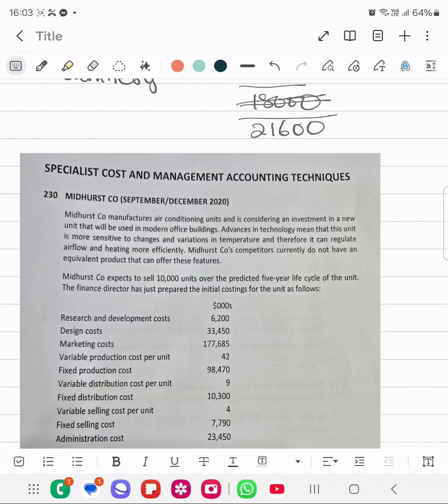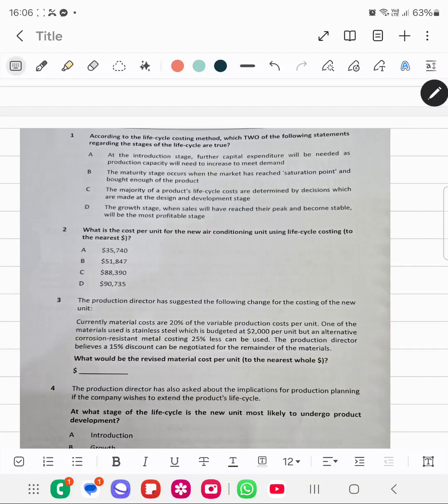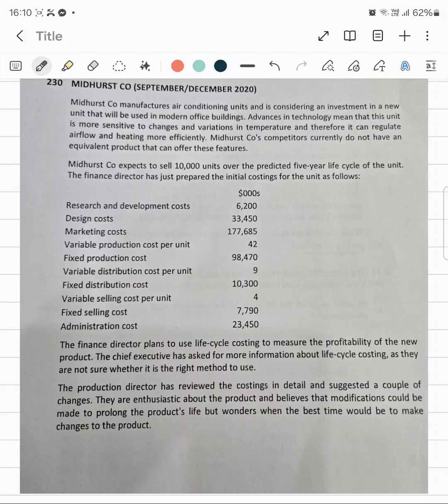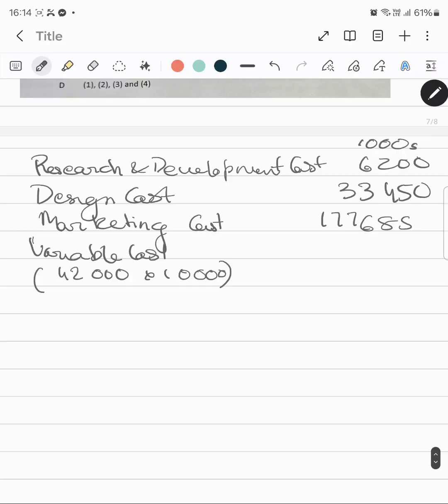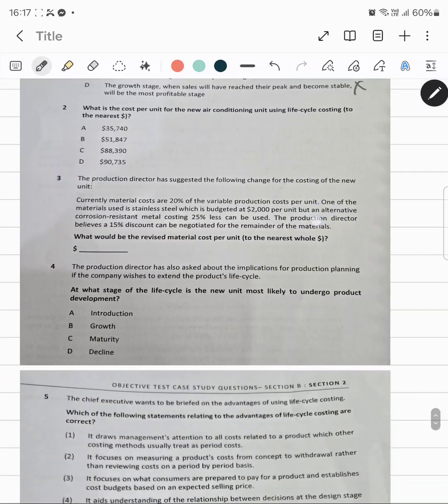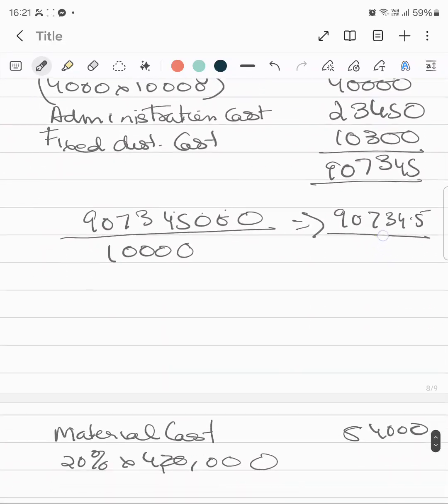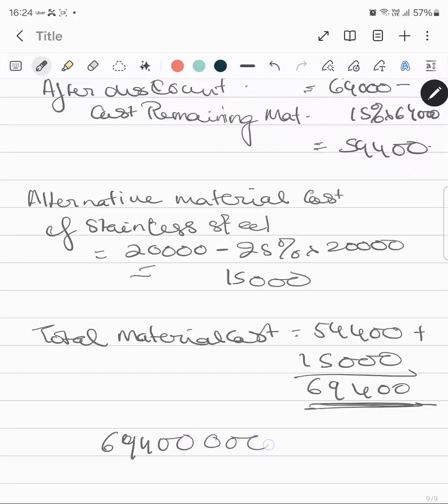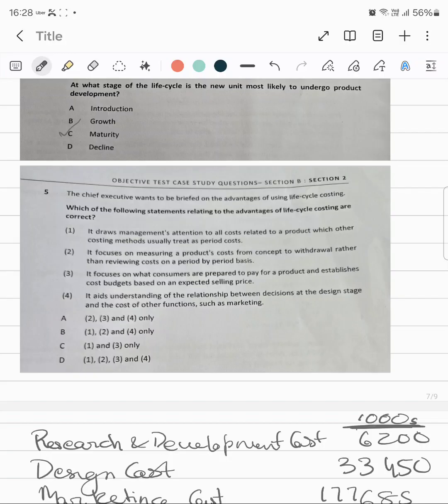Midhurst CO acca pm F5 Kaplan exam kit